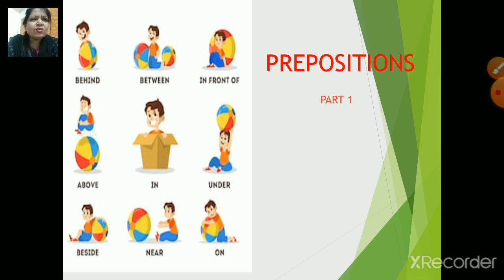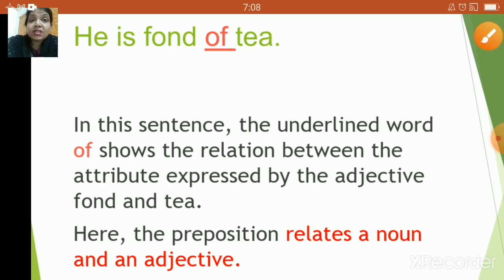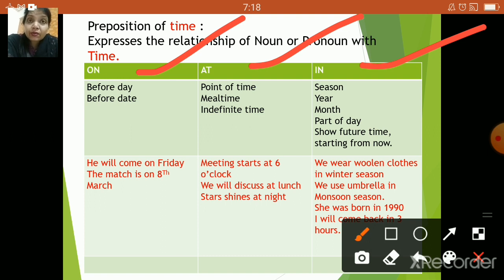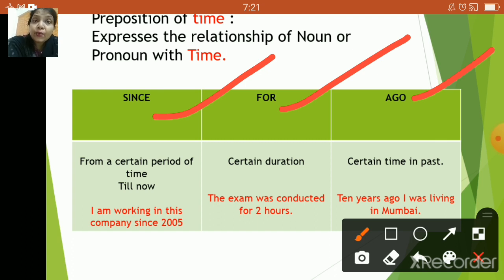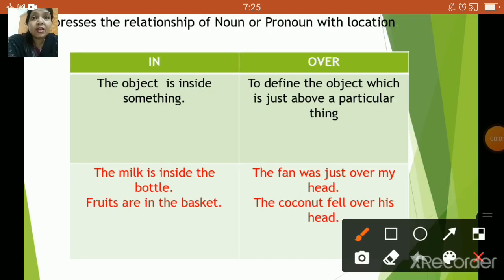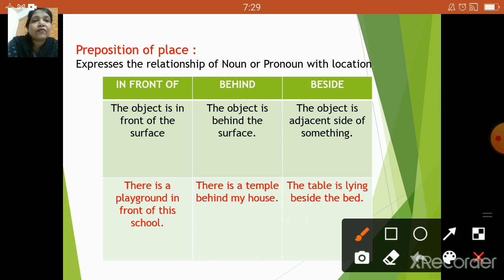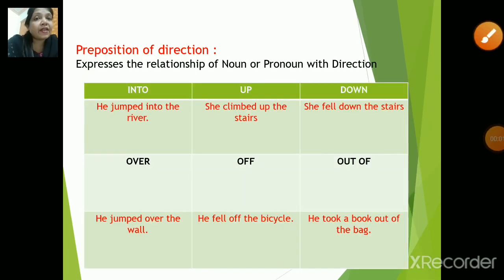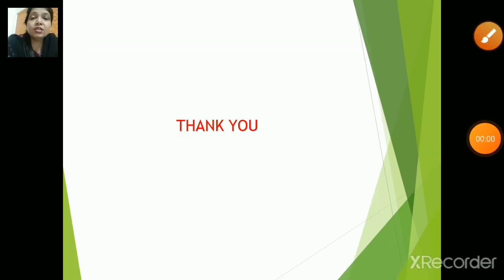Class_6_English_Grammar_Prepositions_Part_1_10_Dec_2020